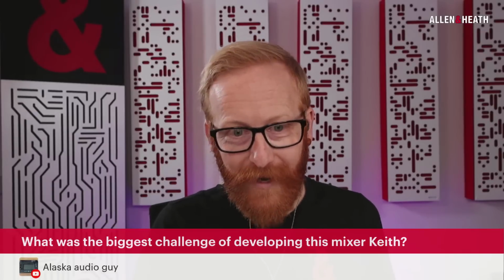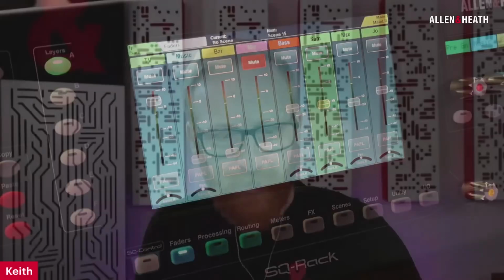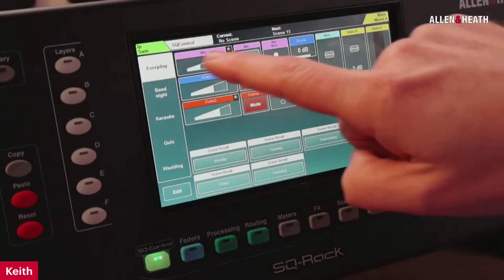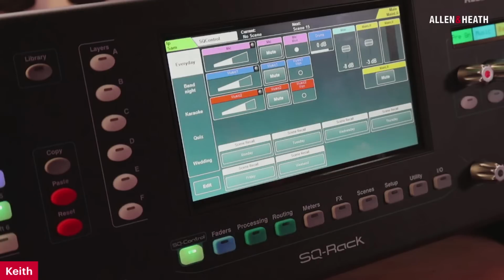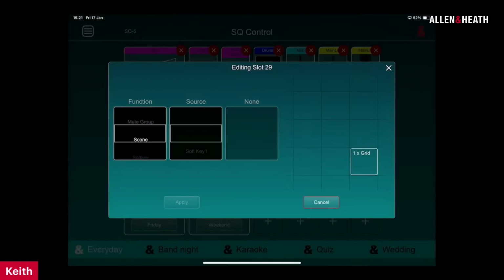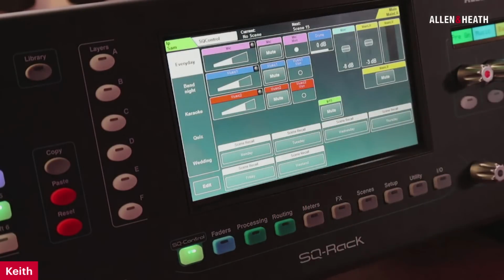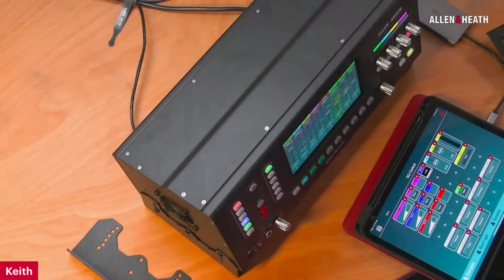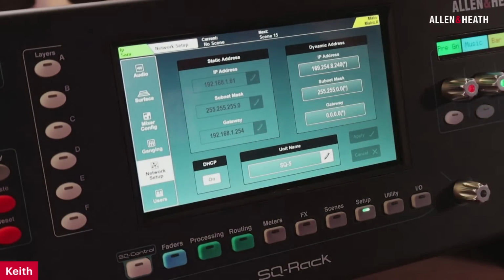SQ-Rack Live Q&A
Join Keith to check out the new SQ-Rack. Your questions answered!